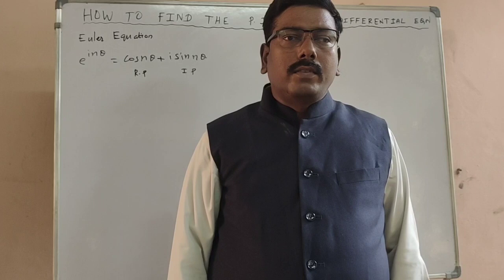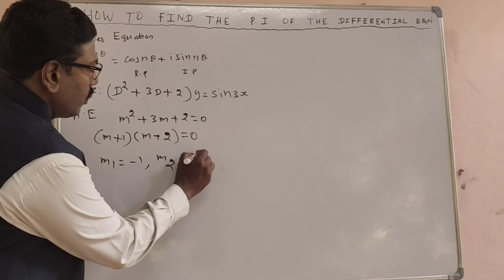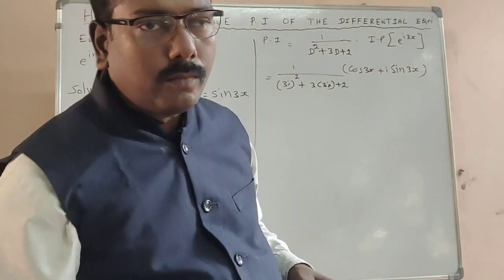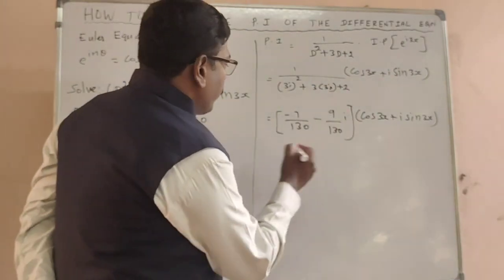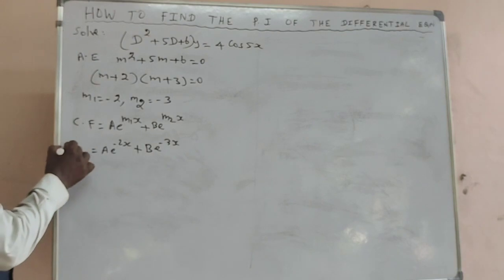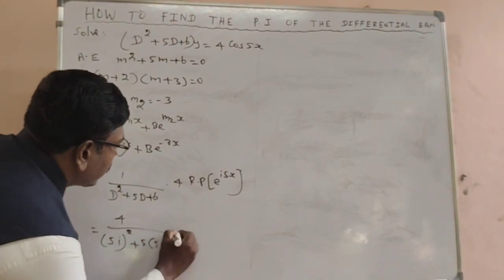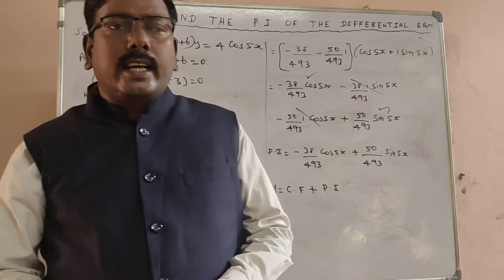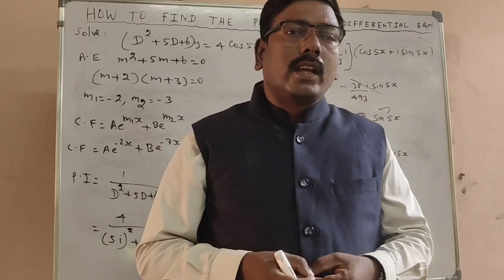How to solve differential equation using scientific calculator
differential equation
scientific calculator
engineering mathematics